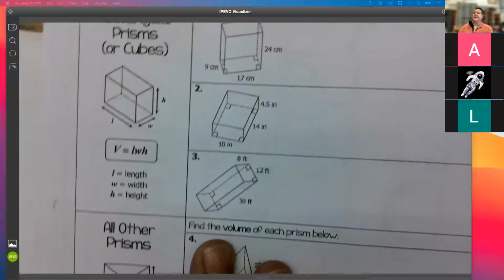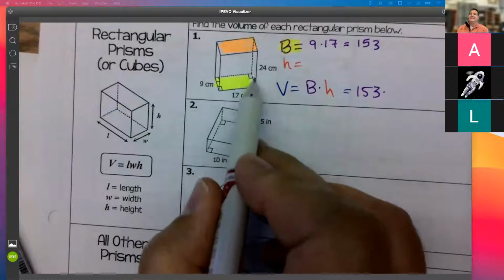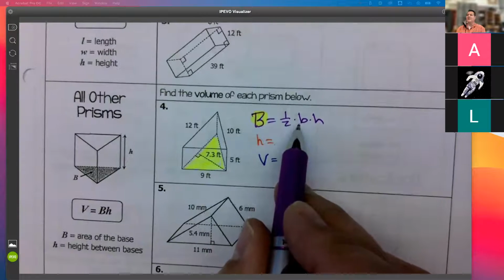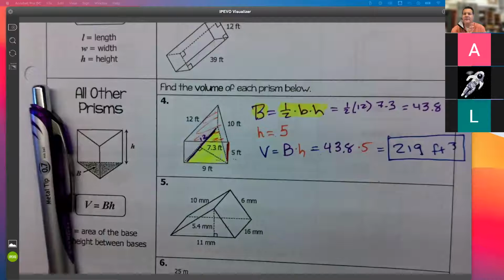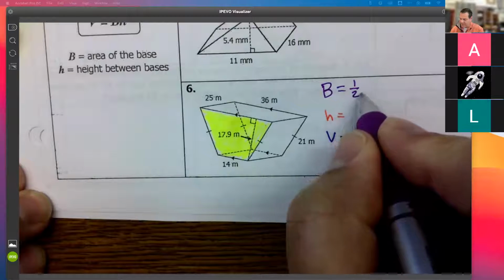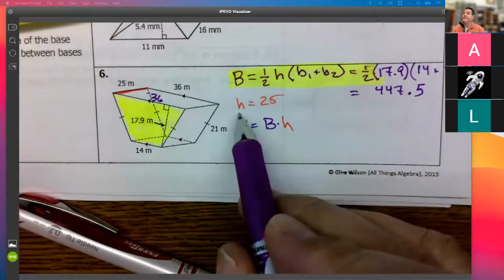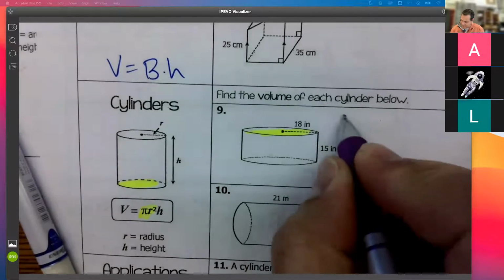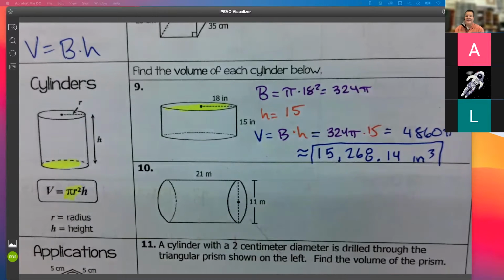Finding the Volume of Prisms and Cylinders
Erlin Geometry Class #99